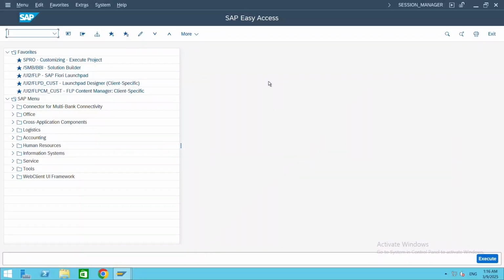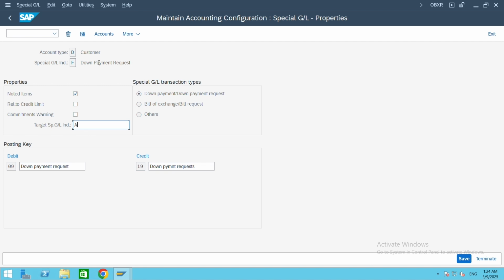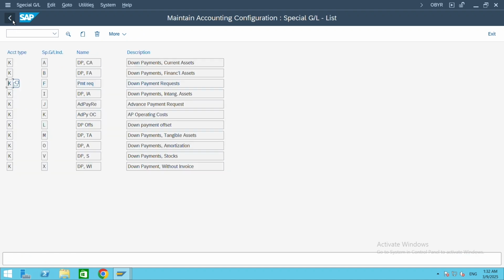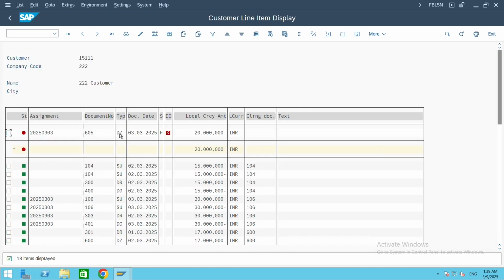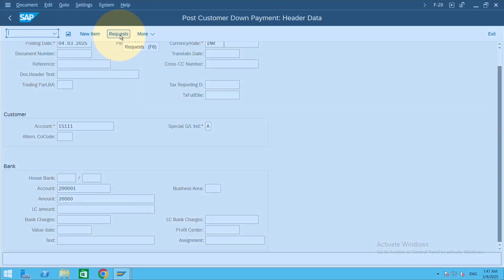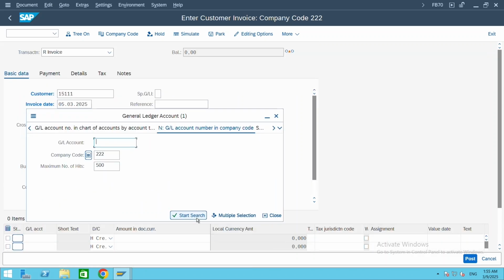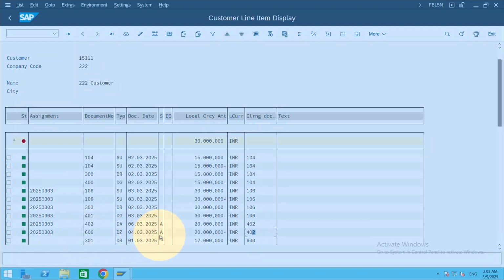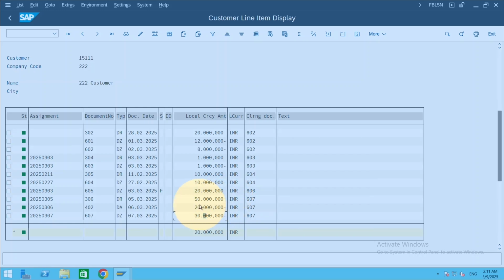15 Customer Down Payment In SAP FICO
15 Customer Down Payment In SAP FICO